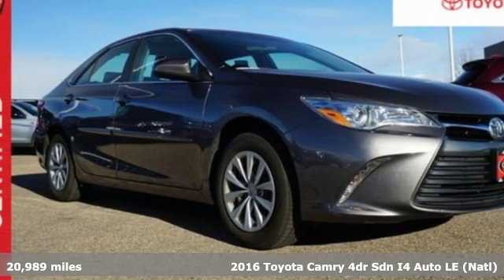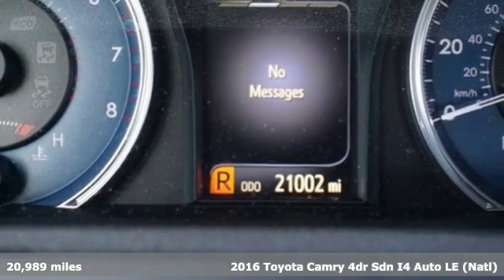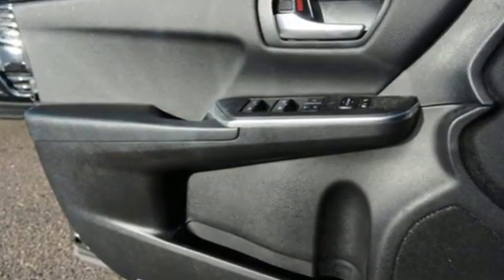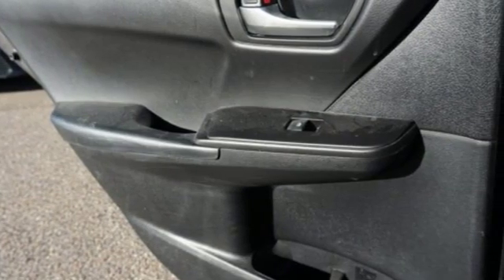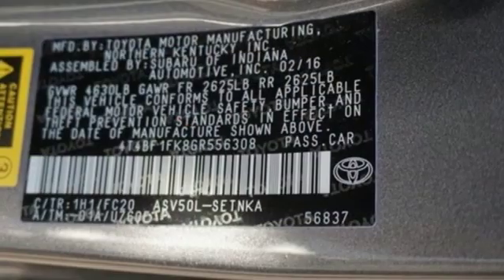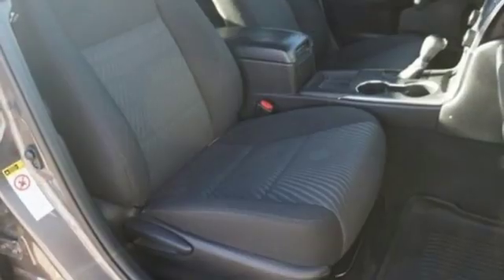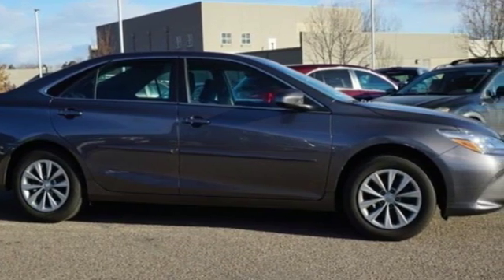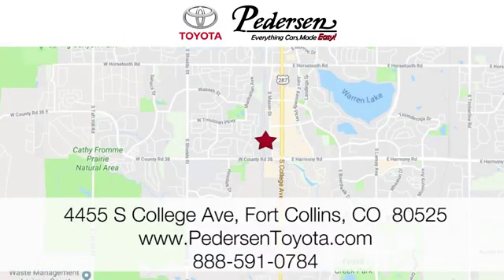Certified 2016 Toyota Camry Fort Collins Loveland, CO #1802850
Year: 2016
Make: Toyota
Model: Camry
Trim: LE
Engine: 4 Cyl. 2.5 L
Transmission: Automatic
Color: Predawn Gray Mica
Interior: Black
Mileage: 20989
Stock #: 1802850
VIN: 4T4BF1FK8GR556308
A Recent Arrival!Odometer is 7413 miles below market average!TOYOTA CERTIFIED, ONE OWNER.

Address:
4455 S. College Ave